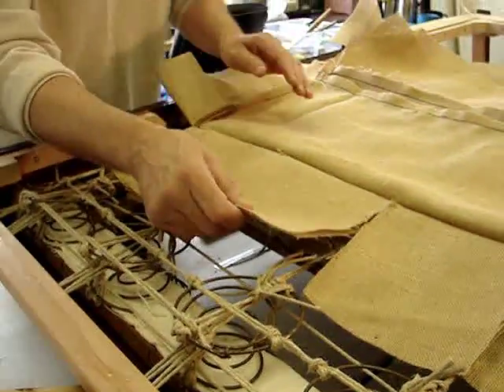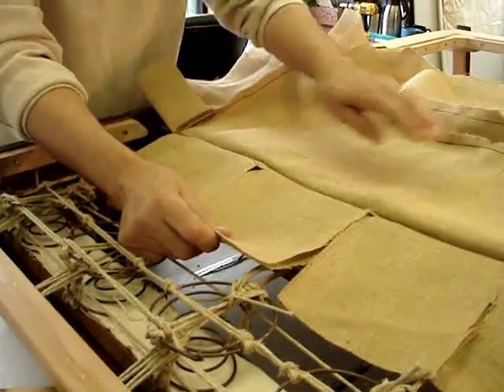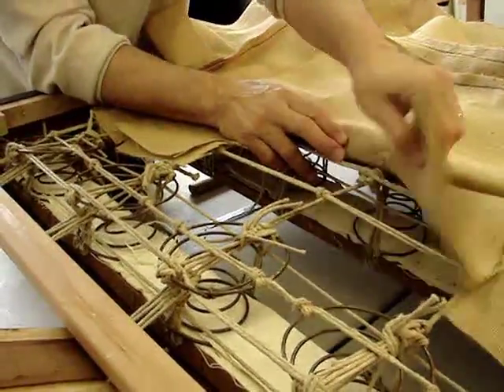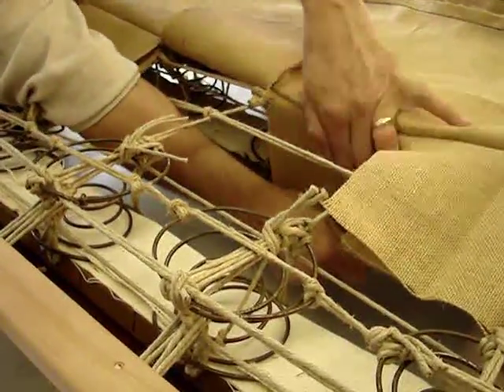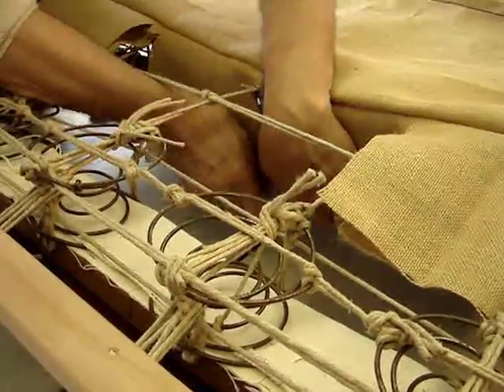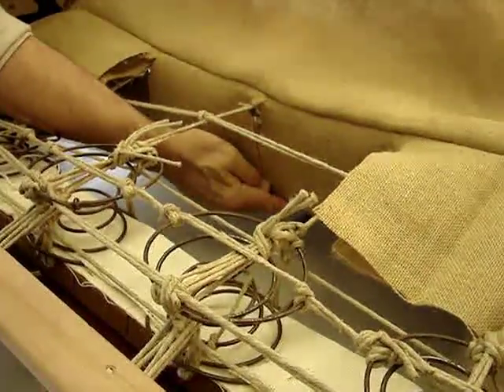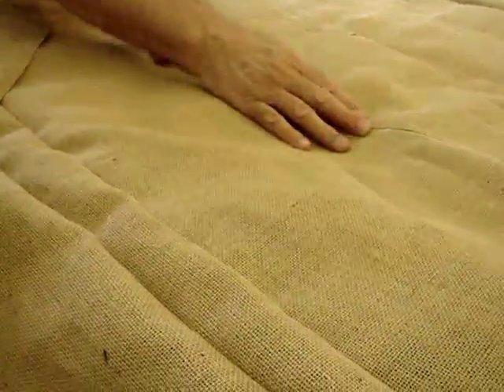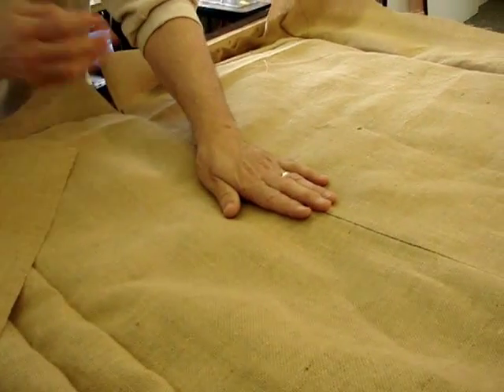EAST LAKE SOFA-BED BUILDUP #15 MATTRESS SPRING TOPPER